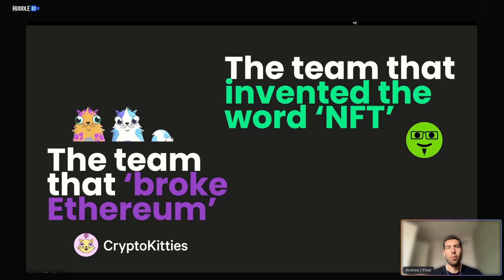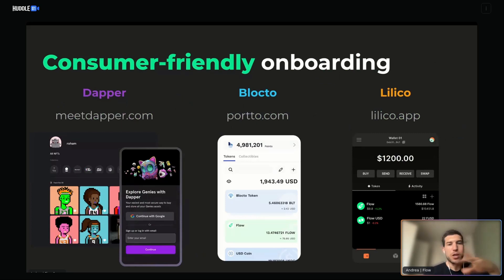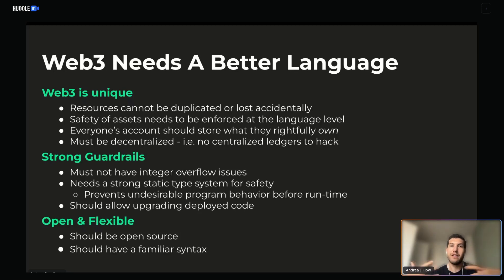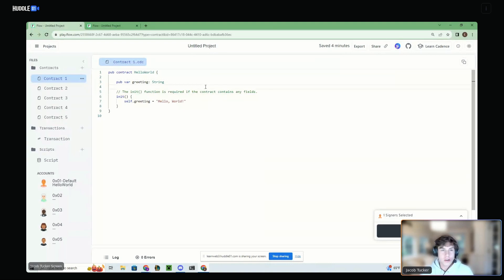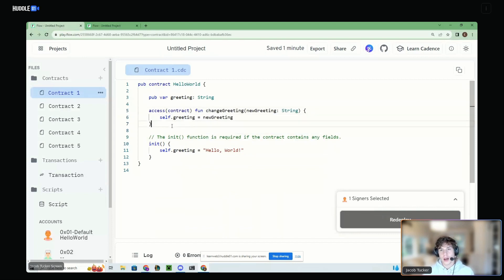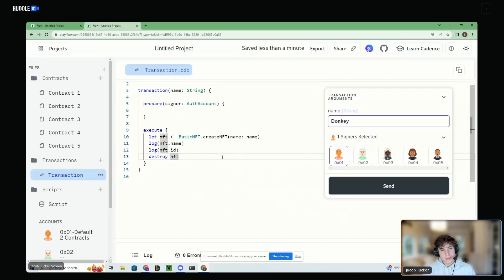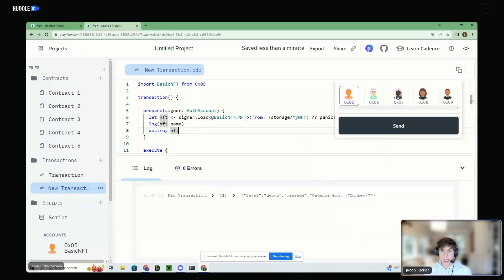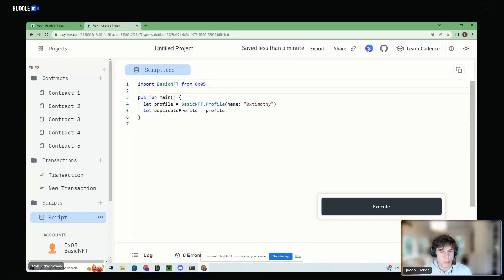Intro to Flow and Cadence - Decentralized Intelligence Season 1 Hackathon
Decentralized Intelligence Season 1 brings together the best students using next-gen technologies to build the future using blockchain and AI tech.

Join Andrea Muttoni and Jacob Tucker in their workshop - an Intro to Flow and Cadence.